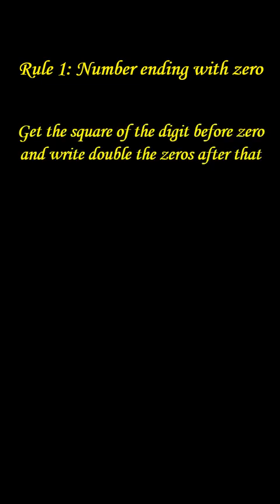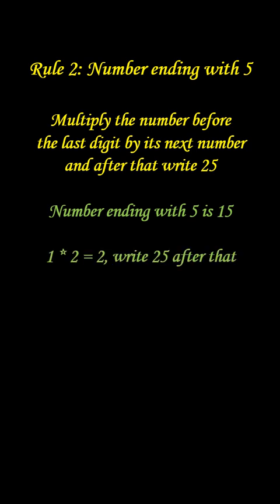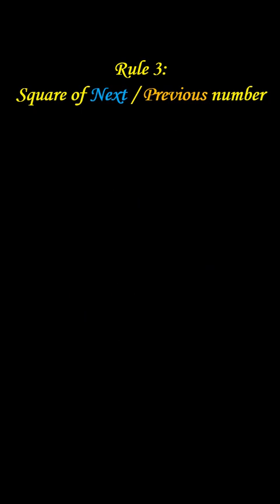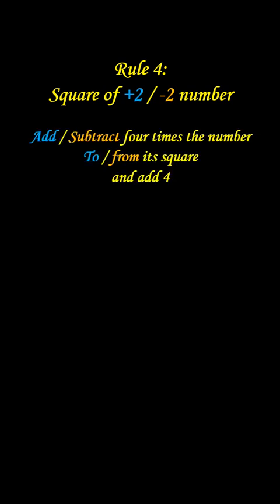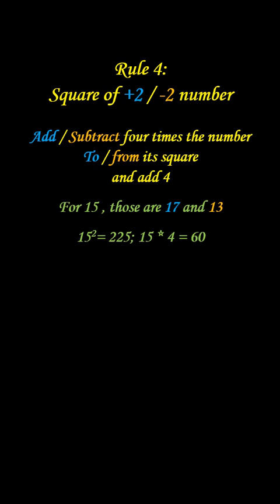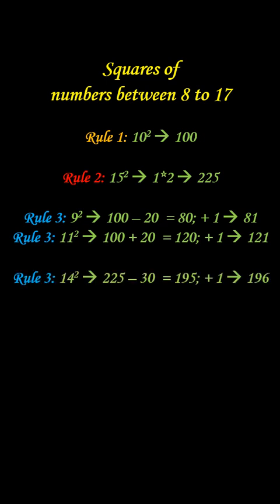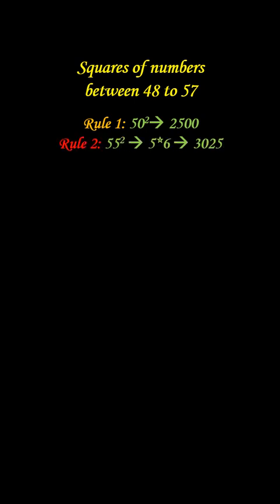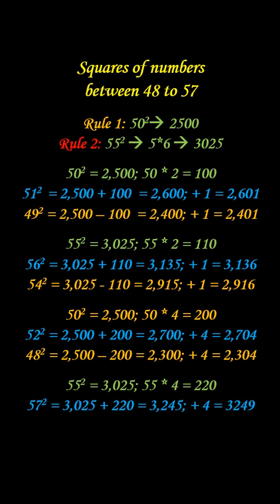Mental Math - Square of Any Number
How to calculate the square of any number just by using mental math. Yes, it possible, and no formulas needed. Just four basic rules to be used.
Of course it uses the standard formula but in an innovative way, without getting into the formula.

Mental math is easy
Math made easy
Anybody can use mental math
How to find square of any number
Any number squared
You can find square of any number easily

Remember, becoming smarter day by day is fun and easy.
Have a fun day, smart day and please, take care.